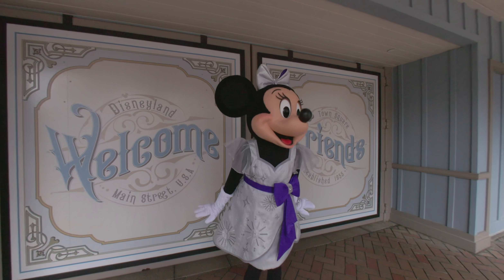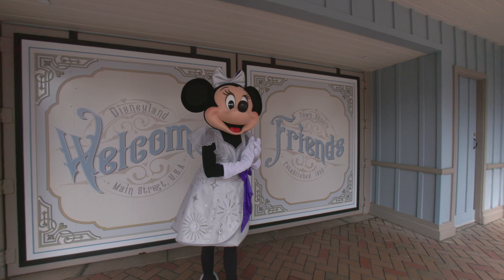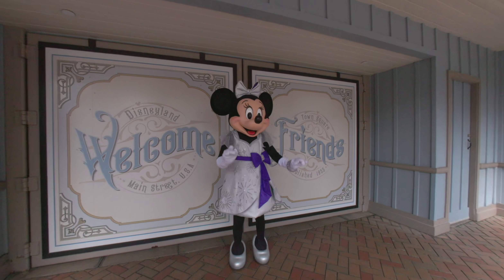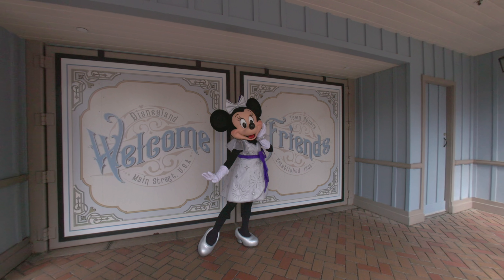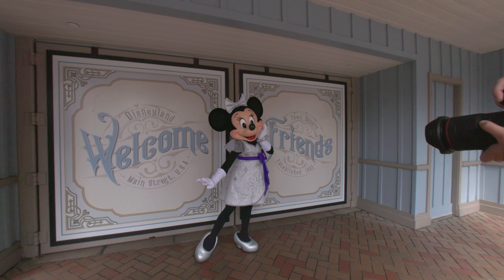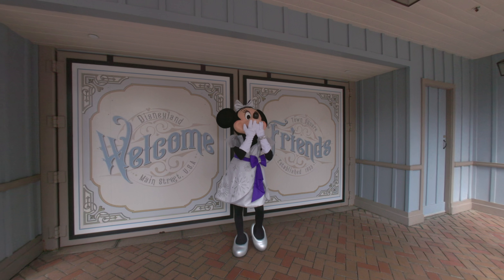Check out Minnie Mouse in her 100th Anniversary outfit at Disneyland in 3D VR180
Come see Minnie Mouse and her beautiful Disney 100th Anniversary attire at Disneyland Park! This video is available in 3D VR180 for those with a virtual reality headset.